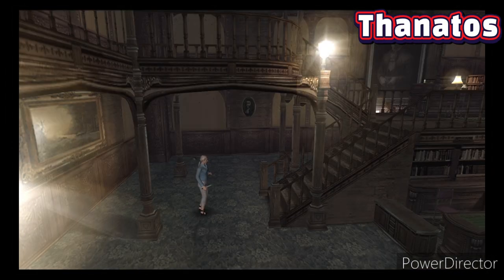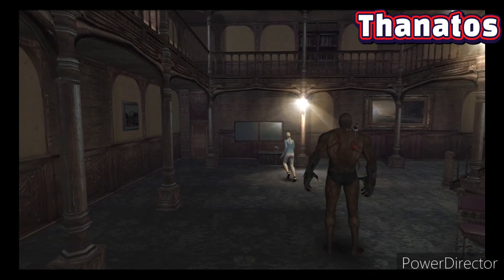How to knife Showdown 1 bosses in Resident Evil Outbreak file 2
We are back with another video which helps with explaining the pattern for fighting the bosses for showdown 1 and also teaching knifing.
We have a Discord server also please join us in our small community to find out about even more cool stuffs
hope you enjoy the video and thanks.

Chapters
0:00 How to knife the G-mutant
00:52 How to knife the Giant leech
01:38 How to knife the Suspended
02:25 How to knife Thanatos
03:24 How to knife Thanatos R
04:50 Outro